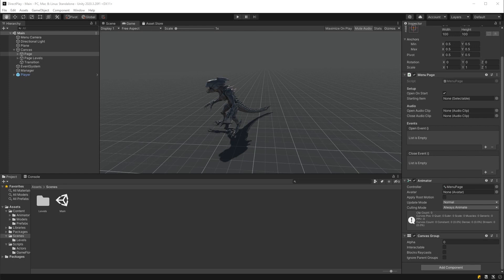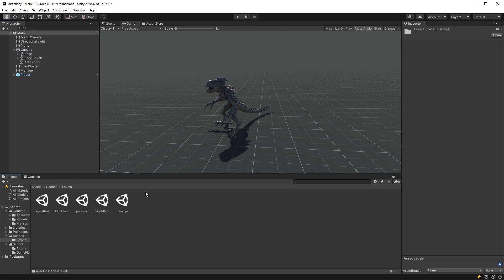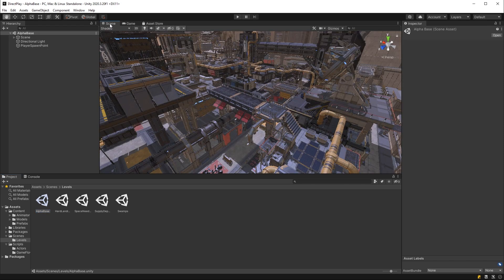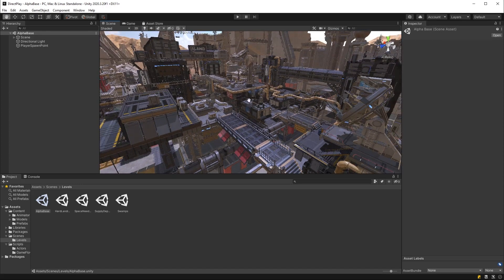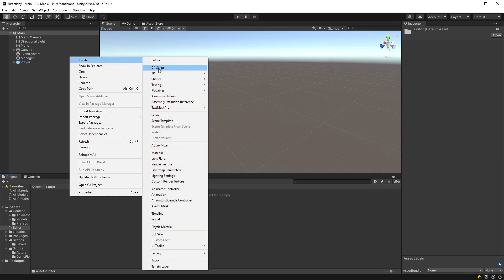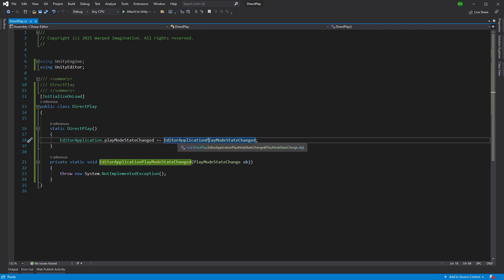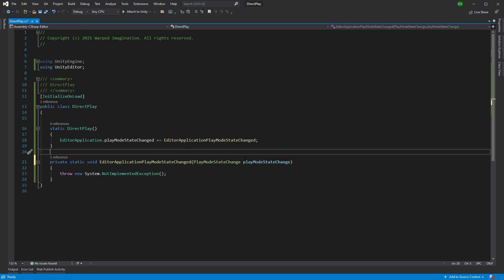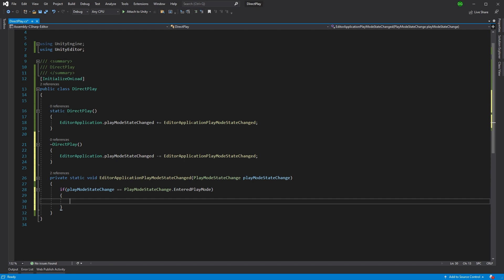Quick Level Testing In Unity With Direct Play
In this tutorial video I will demonstrate how some of my level based games in Unity use a scripted process I call “Direct Play” in order to test the levels without having to go via a main scene and menus in order to load all the required gameplay components.

Contents:
00:00 - Intro
03:23 - Creating the direct play script
11:20 - Adding a direct play prefab script
14:49 - Adding a menu switch
20:43 - Real game examples
23:15 - Outro